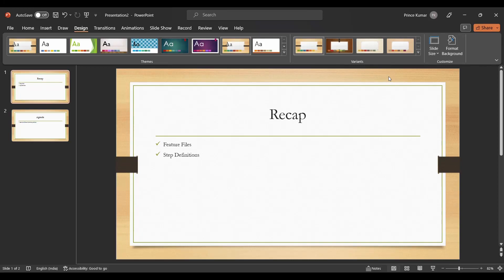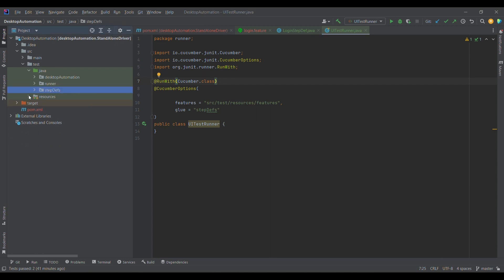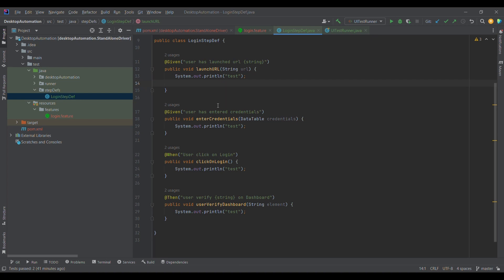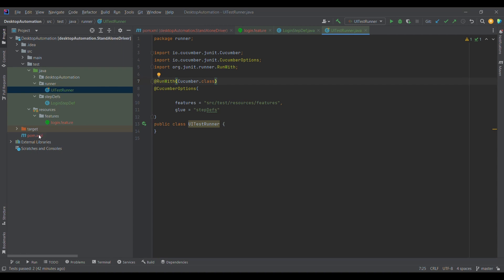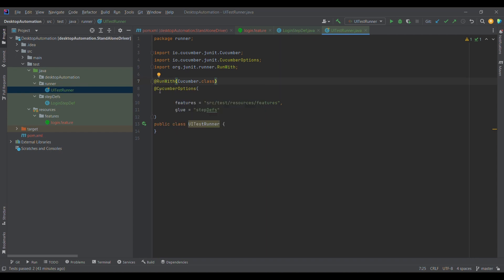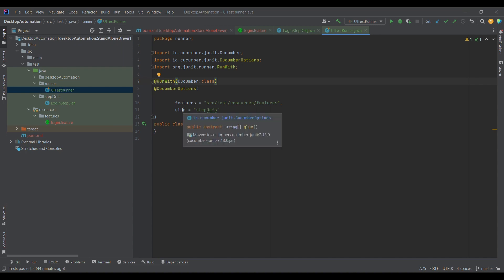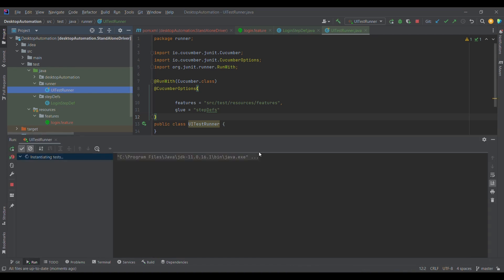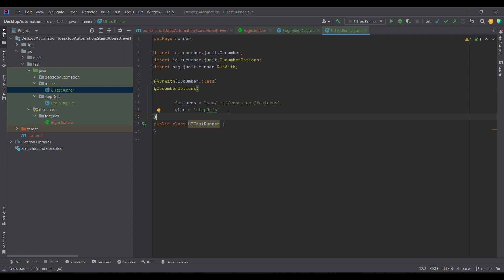Lecture4: BDD Cucumber Integration with Junit Runner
Hello Everyone,

In this lecture We discussed about:
1. How to bind feature file with Step definition using Junit based cucumber runner.

Regards,
PrinceAutomationDestination